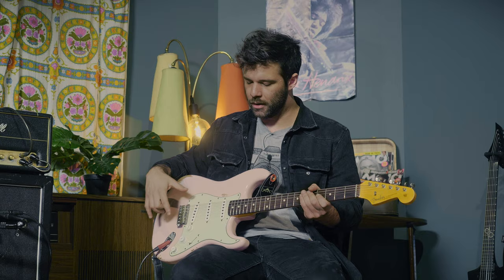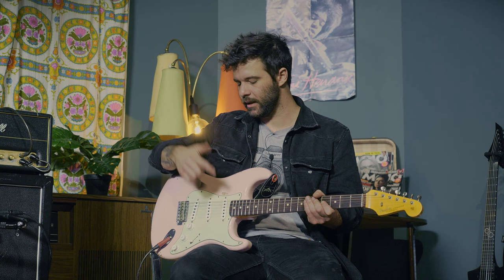Hit the Tone | Give It Away by the Red Hot Chili Peppers (John Frusciante) | Ep. 108 | Thomann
Welcome to Hit The Tone ! In this video series, I’ll be showing you how to nail the playing and the sound of your favourite songs ! From guitar to amp selection, through a step by step lesson of the song at hand. Let me know which riff or intro you want me to cover in the comment section and I’ll get you sorted asap!

This episode covers the introduction of the song Give It Away by the Red Hot Chili Peppers !

Interesting bits and pieces:
0:00 : Intro and playing
0:57 : Presentation and Guitar setup
2:27 : Amp and pedal setup
4:50 : The SOUND
6:37 : The Lesson
9:37 : Conclusion
10:00 : Outro playing